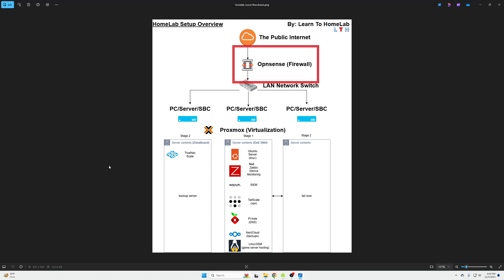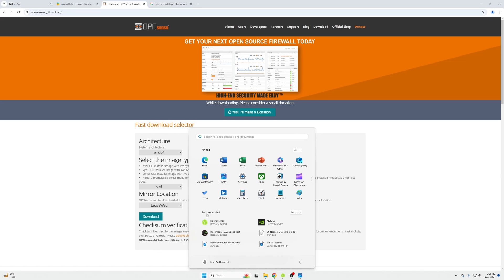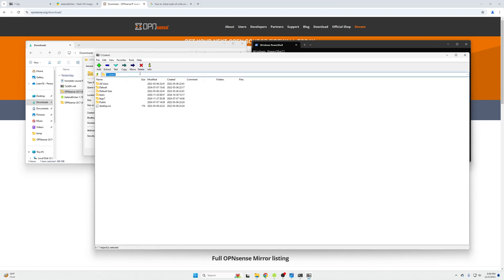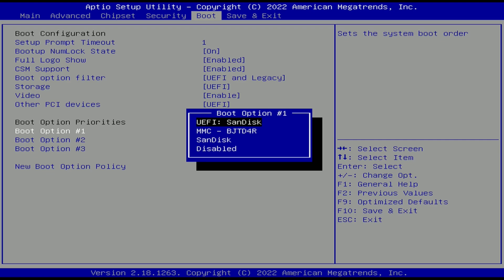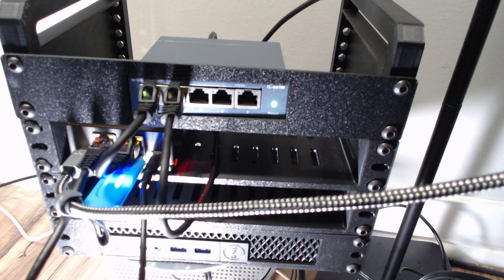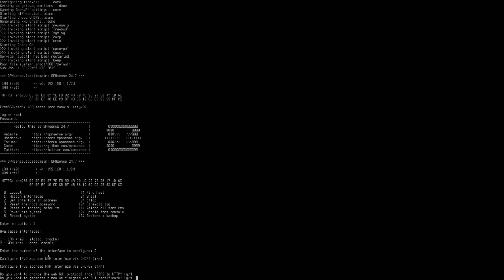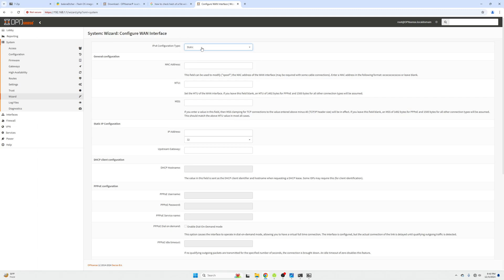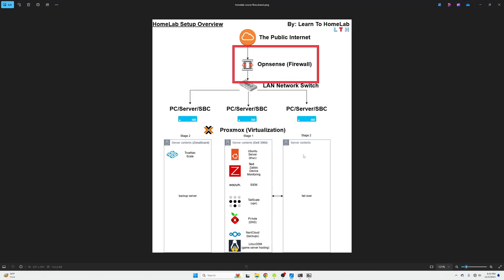OPNsense Firewall | EP 3 | How to Setup a Homelab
Hey guys, Abe here; today we are setting up a new homelab with OpenSense! This firewall setup will improve our home network using virtualization. Check out the video to see the new OpenSense install in action!

Introduction Episode for this course:

Software Downloads:
 7-Zip:

Commands:
 certutil -hashfile [filename] SHA256

Hardware needed:
 Dedicated device with at least two ethernet ports:
  You can also use whatever you have lying around that supports a PCIE network card or pick up a second USB to ethernet adapter instead of buying a device.
 Two NICs:
  Topton option: